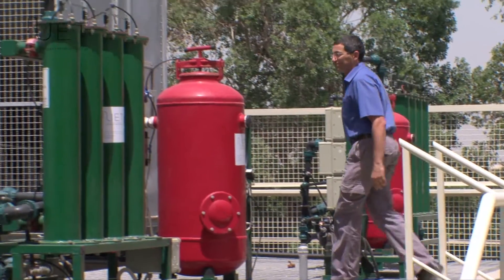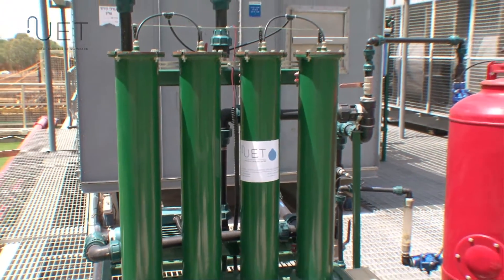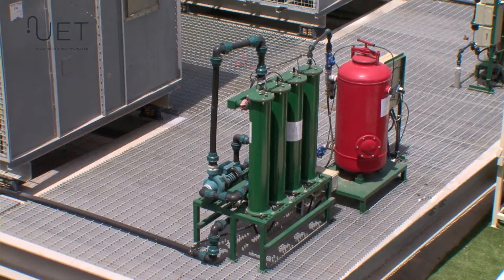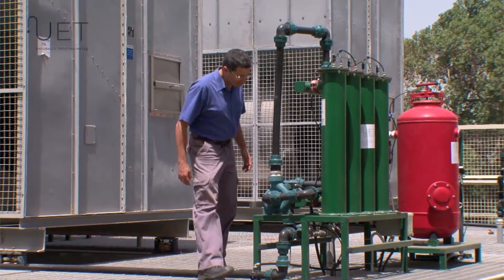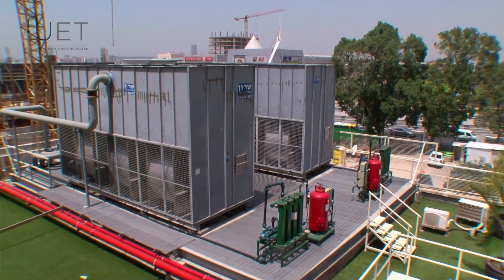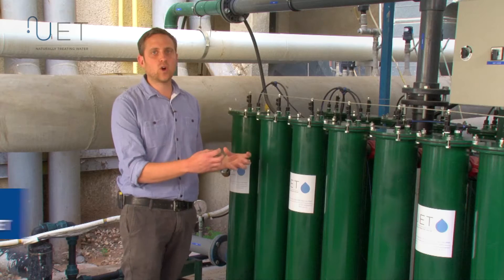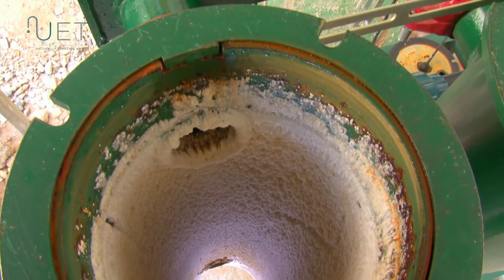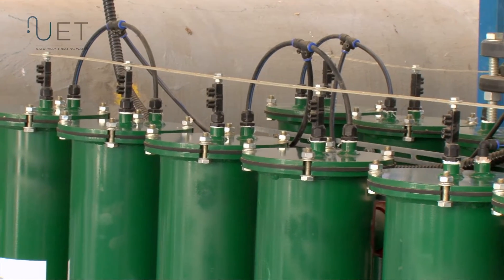UET at the Rabin Medical Center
Come explore UET's chemical-free water treatment technology installed in the Beilinson Hospital of the Rabin Medical Center in Petach Tikvah, Israel, where it has been keeping the process water systems clean from scale, corrosion and bio-contamination, ALL 100% CHEMICAL FREE!